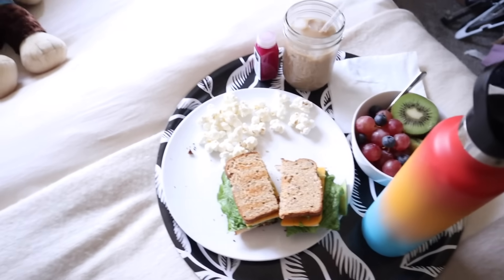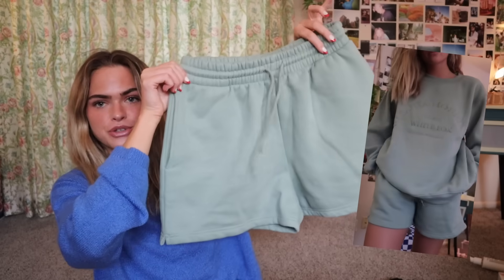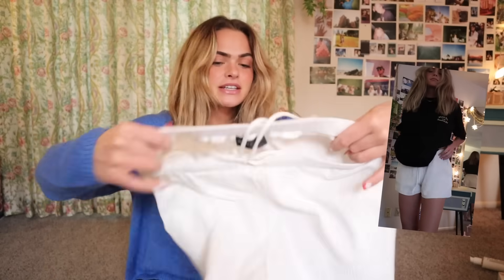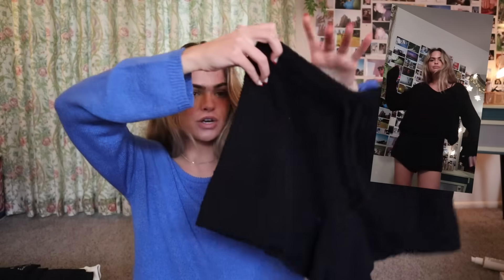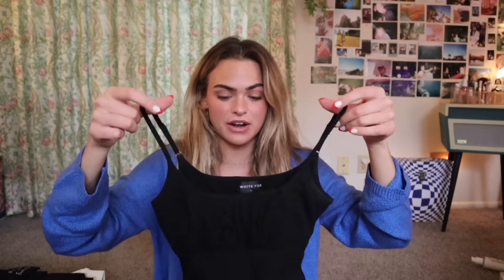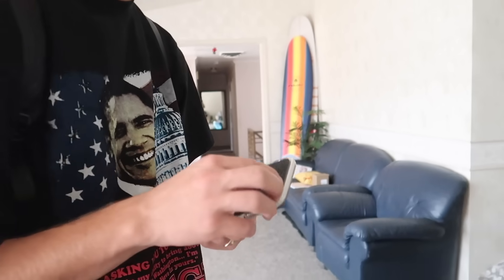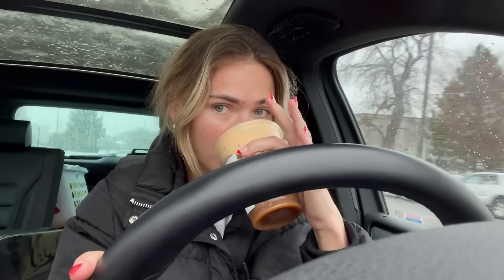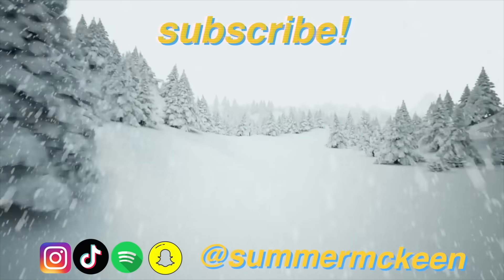insta baddie clothing haul, but make it comfy sweat sets / vlog!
❀F A Q:
How old am I? 21 years old (may 12th, 1999)☺

hello I'm summer and this is my channel!! I started YouTube in 2013 because of my love for filming and editing my own videos. It's always been a lot of fun for me :) I'm super lucky to have this now be my full-time "job".

what you send out is what you get back! be a good person and people will be good to you ｡*ﾟ+.*.｡(❁´◡`❁)｡.｡:+*